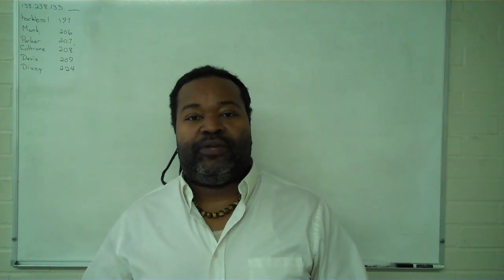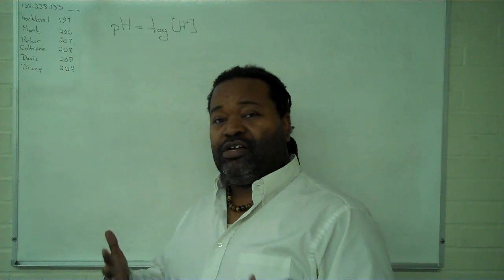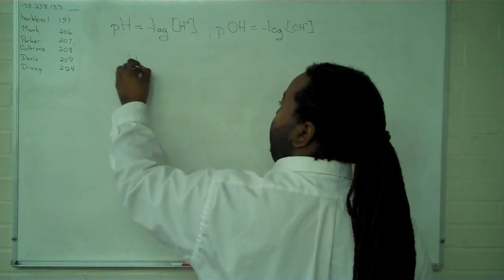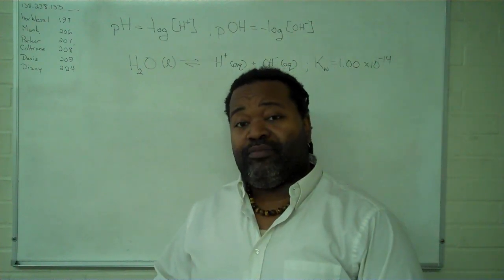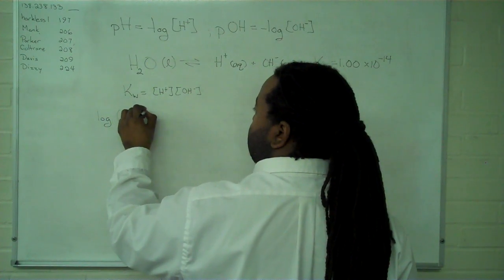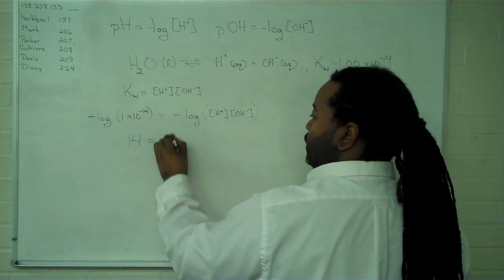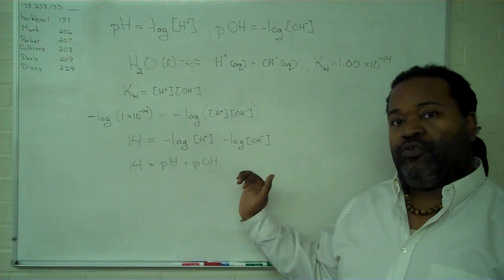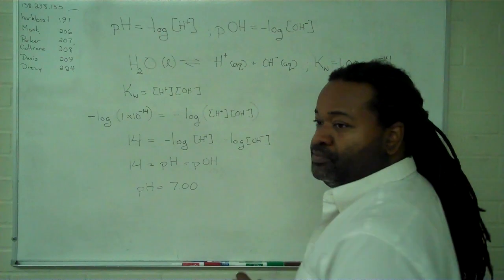Finding pH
How to find a pH value, and the origins of the pH scale.